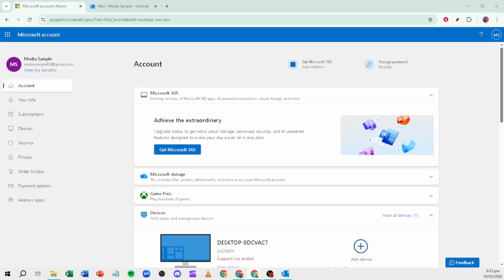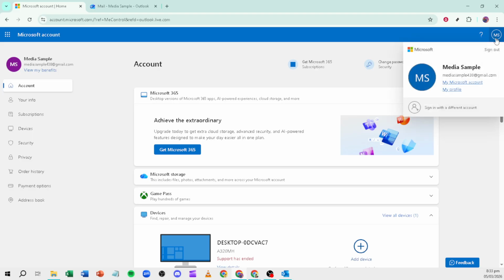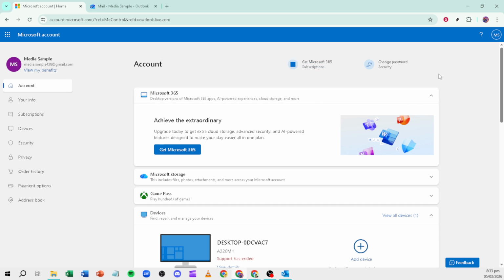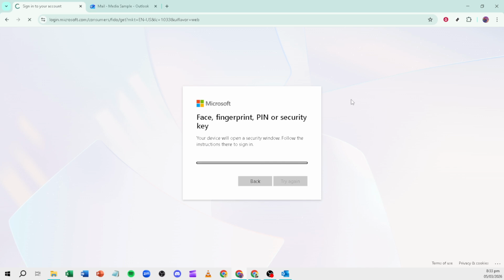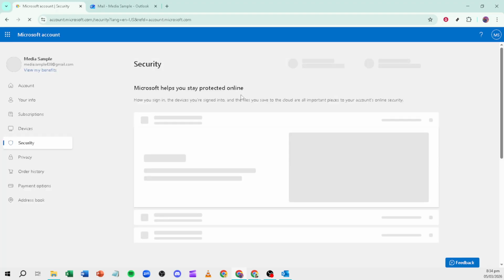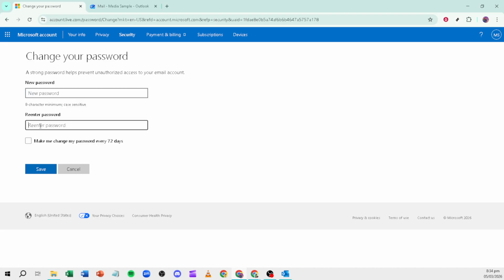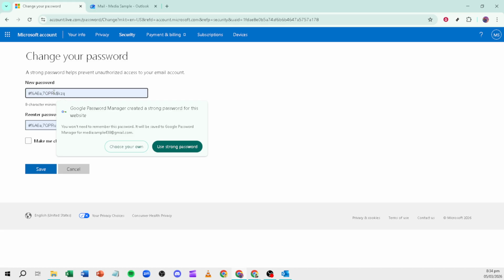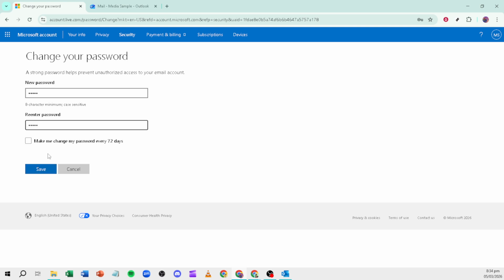How to Change Outlook Password on PC [Full Guide 2026]